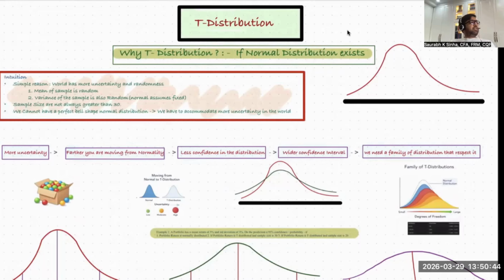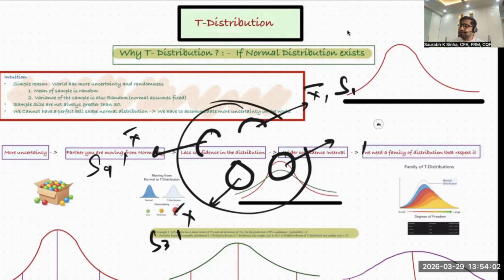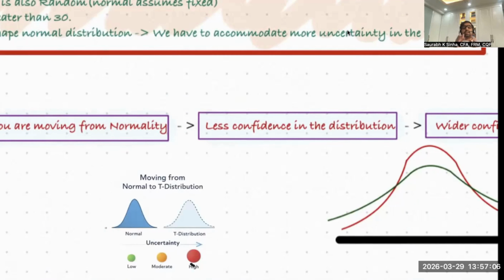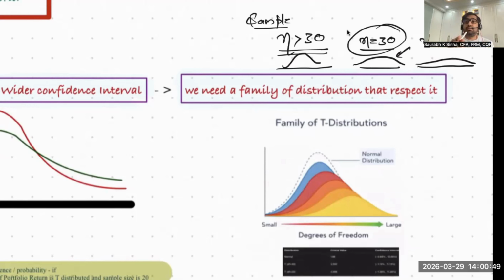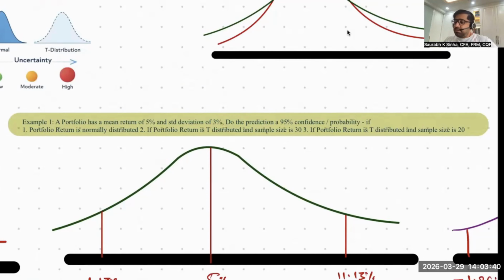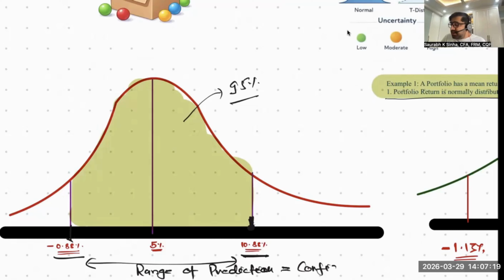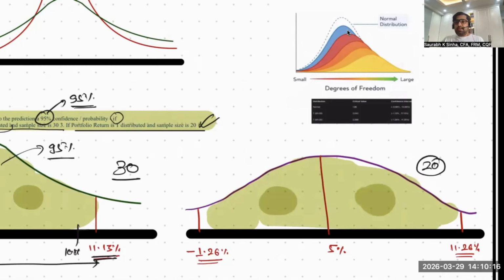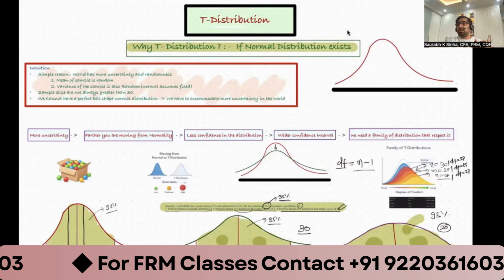Introduction to T-Distribution | Why Use T over Normal Distribution?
Description
In this session, we tackle a fundamental question in statistics: If the Normal Distribution is so "pitch perfect," why do we need the T-Distribution? This lecture is critical for CFA and FRM candidates who need to understand the nuances of hypothesis testing and sample sizes in real-world finance.

We explore the limitations of the Normal Distribution and how the T-Distribution (or Student's T-Distribution) accounts for the uncertainty and randomness that exist when we don't have all the facts about a population.

What You’ll Learn in This Video:
- The Problem with Normal Distribution: Why the bell curve is often "too perfect" and how it can neglect the inherent uncertainty of small sample sizes.

- Known vs. Unknown Variance: The primary rule for choosing your model—learn why we use the T-Distribution when the population variance is unknown.

- The Concept of "Fat Tails": Understand the visual difference between the two distributions. The T-Distribution has a lower peak and thicker tails, allowing for a higher probability of extreme outcomes.

- Degrees of Freedom (df): We demystify this sophisticated term and explain why it is simply your sample size minus one (n-1).

- A Family of Distributions: Unlike the single Normal Distribution, the T-Distribution is a family of curves that change shape based on your degrees of freedom.

- Convergence: See how the T-Distribution eventually "approaches" the Normal Distribution as your sample size grows larger.

Timestamps:
0:00 - Introduction to the T-Distribution
1:05 - The Big Question: Why not just use Normal Distribution?
2:30 - Identifying the Flaw: The Uncertainty of Small Samples
4:15 - Known vs. Unknown Population Variance
6:40 - Visual Comparison: Peakedness and Fat Tails
9:10 - Why T-Distribution is Safer for Financial Risk
11:25 - Defining Degrees of Freedom (n-1)
14:00 - The T-Distribution as a Family of Curves
16:45 - How T-Distribution Approaches Normality with Large N
18:30 - Summary and Preview: How to Use the T-Table